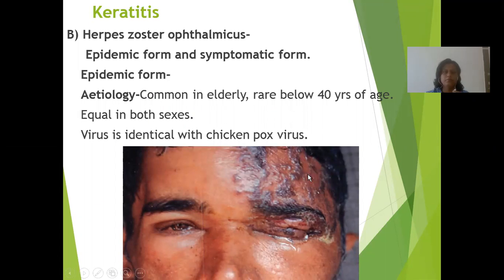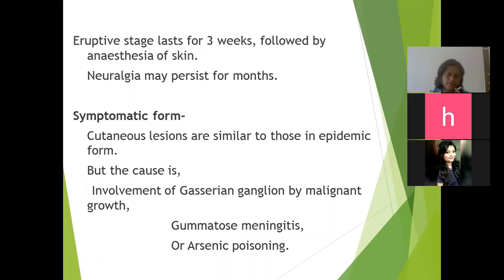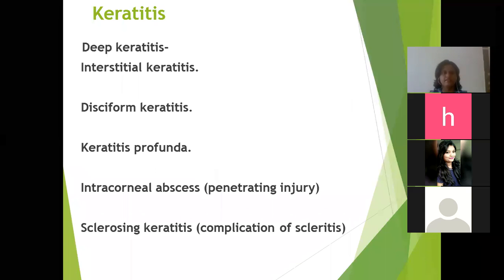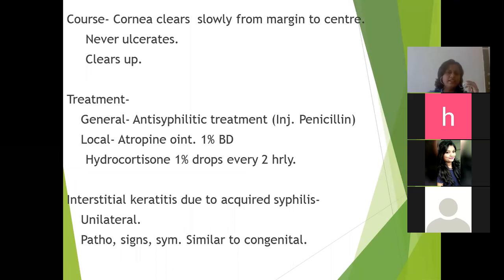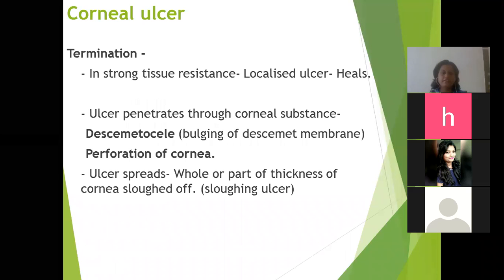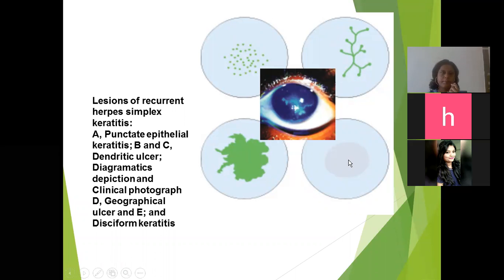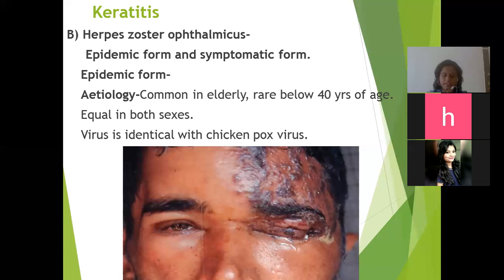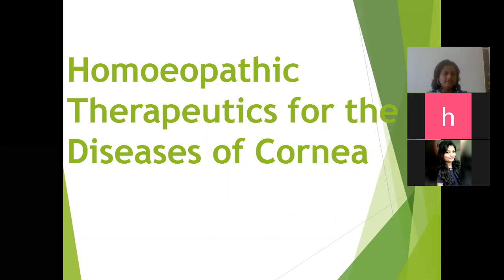Diseases of Cornea - Session 2 by Dr.Prachi Shinde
Herpes Zoster Opthalmicus in detail
Disciform Keratitis
Other types of Keratitis in Detail